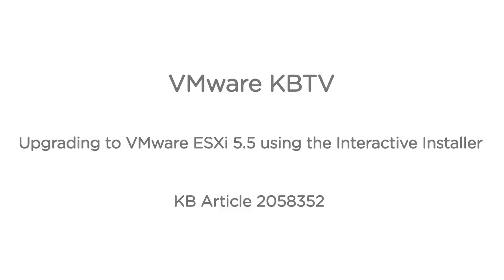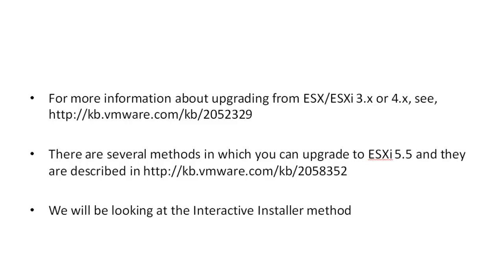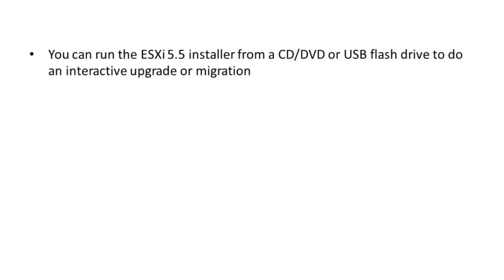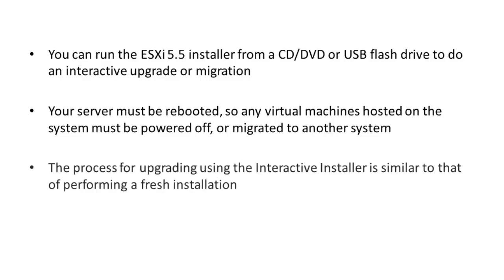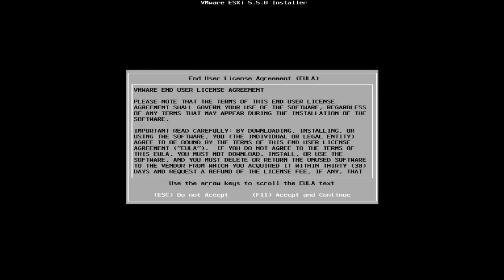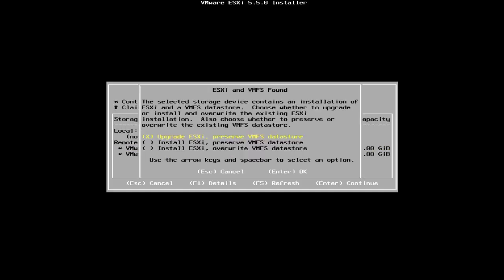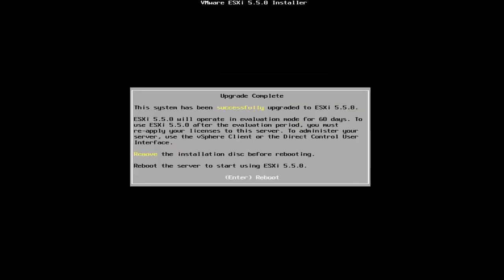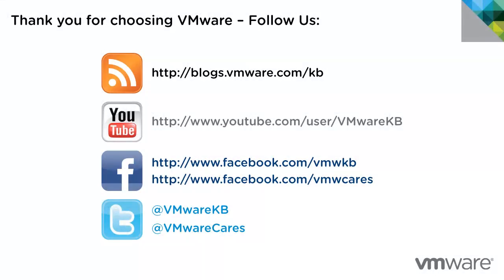Upgrading to VMware ESXi 5.5 using the Interactive Installer KB 2058352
- This video discusses and demonstrates how you can upgrade from VMware ESXi 5.1 to ESXi 5.5 using the Interactive Installer that is supplied on the ESXi 5.5 Installation Media.

In this video you will see the step-by-step procedure for performing a basic upgrade from ESXi version 5.1 to version 5.5 using the Interactive Installation method, however the instructions apply to older versions of ESXi as well

For information relating to the other installation methods, see VMware Knowledge Base article 2058352